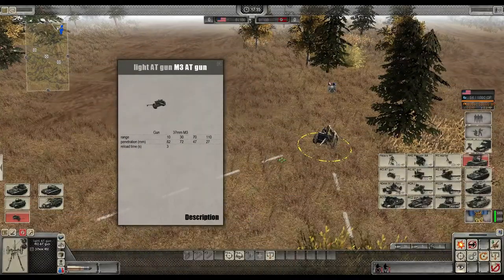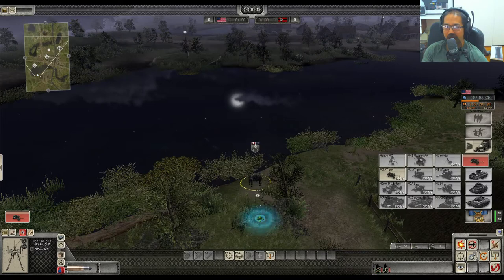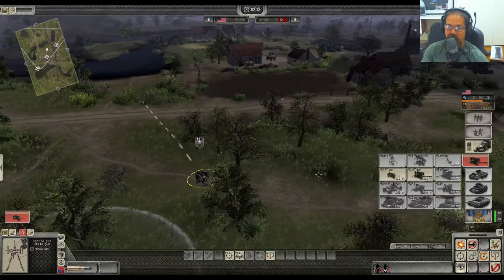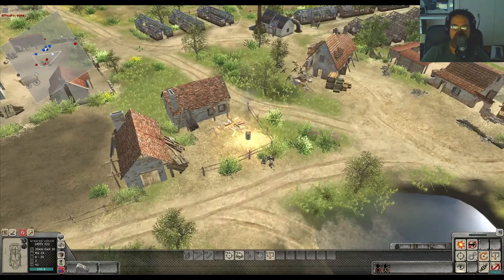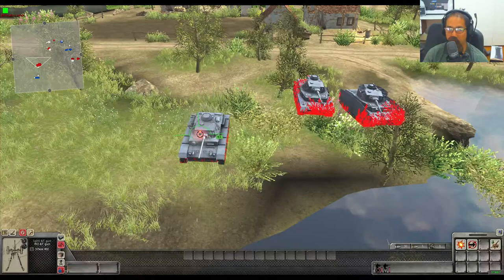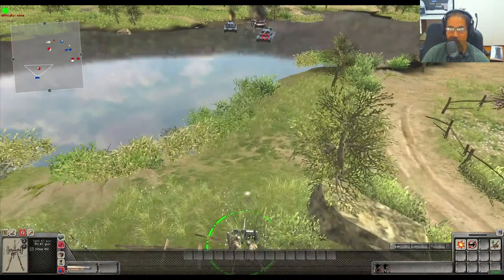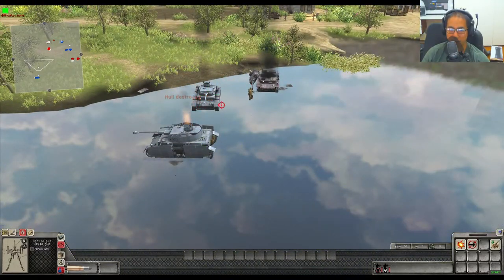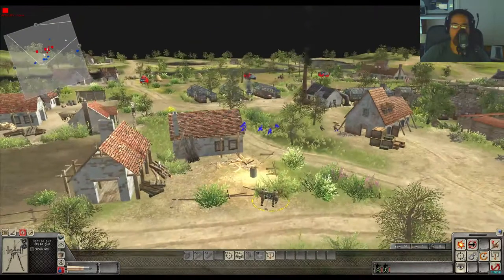Men of war assault squad 2 - M3 Light AT GUN usa Tutorial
A slow but cheap weapon to take out enemies light vehicles such as the luchs and 222.  It is not my preffered weapon at the start as it is too slow and can only be used defensively.   I do however use this gun quite often if I am playing the infantry game and want something less risky to take out enemy light vehicles.